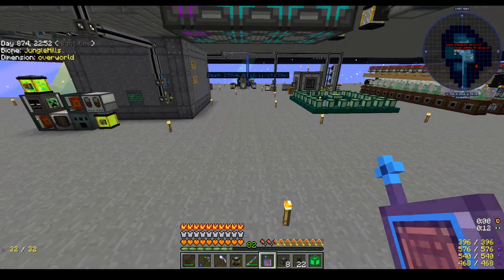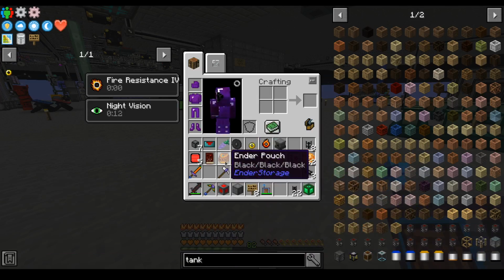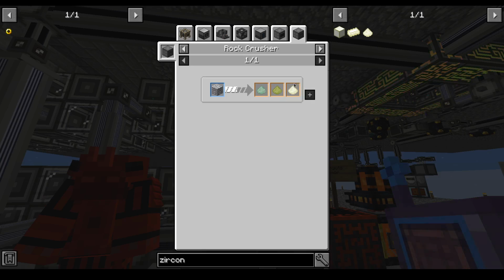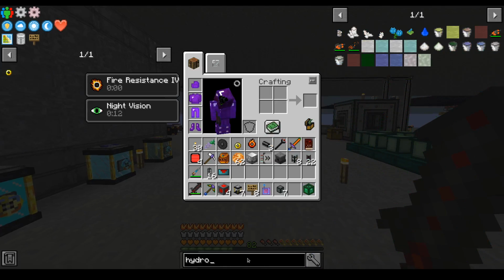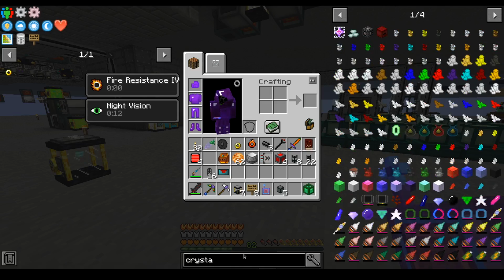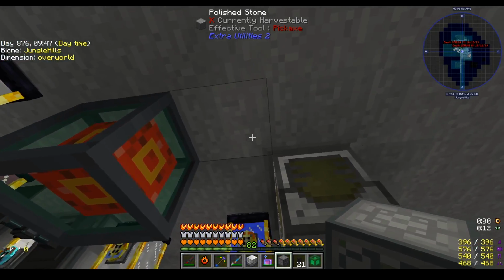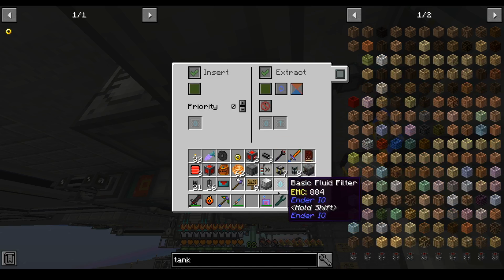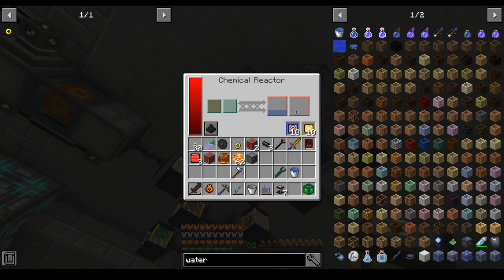Project Ozone 3 Ep# 159 - Boro Nitride Solution! We're almost there!